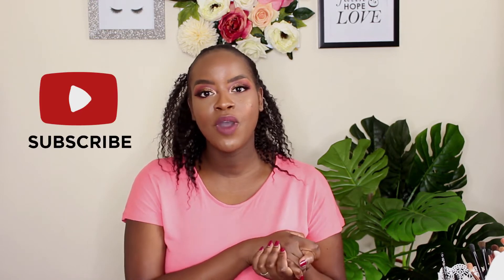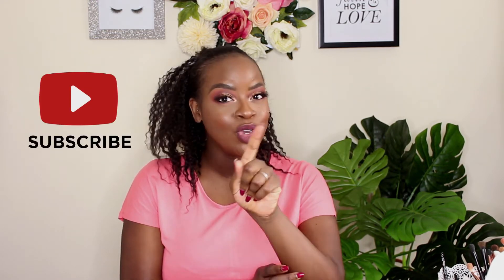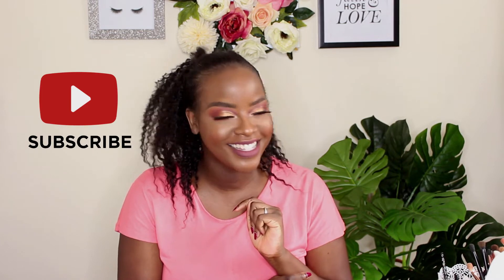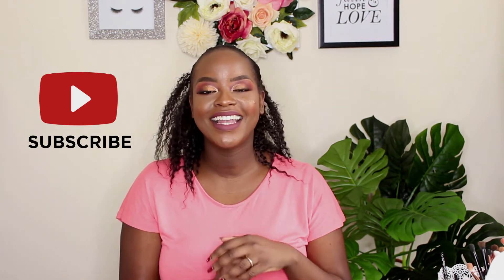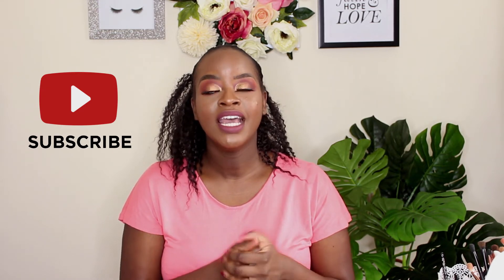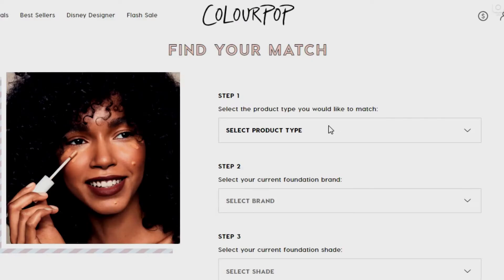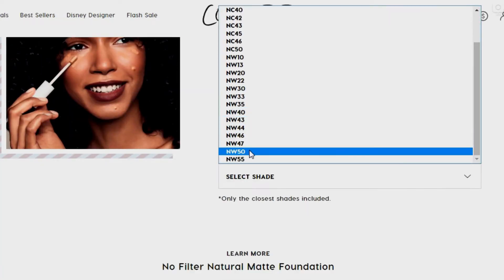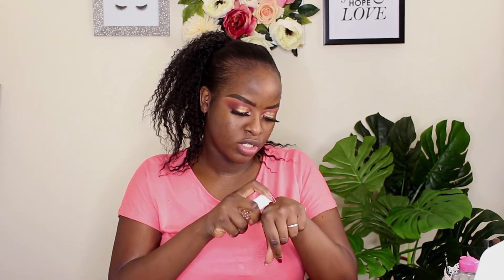COLOURPOP NO FILTER FOUNDATION REVIEW | Olivia Akumu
I'm finally getting round to trying the Colourpop No Filter Foundation in shade Deep Dark 195. What's your shade?

MY HAIR: Fashion Idol Natural Afro

PRODUCTS USED

EYES
- Huddah Cosmetics Star Girl Edition Palette

FACE
- Colourpop All Star Primer
- Colourpop No Filter Foundation Deep Dark 195
- Colourpop No Filter Concealer Dark 46 & Dark 40
- Colourpop No Filter Loose Powder Deep Dark
- L.A. Girl Pro Face HD Powder Cocoa
- Sleek Blush By 3 Palette Flame

LIPS
- Joanna K Cosmetics Fearless
- Colourpop Ultra Matte Lip Tulle

KEEP IT SOCIAL